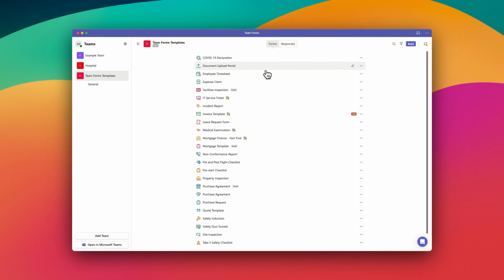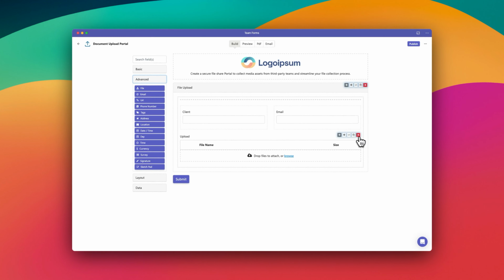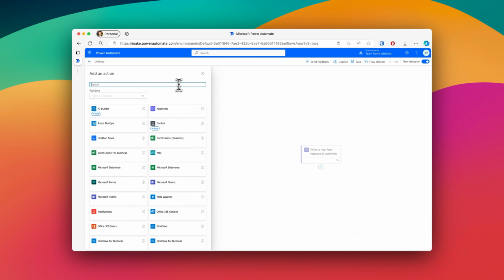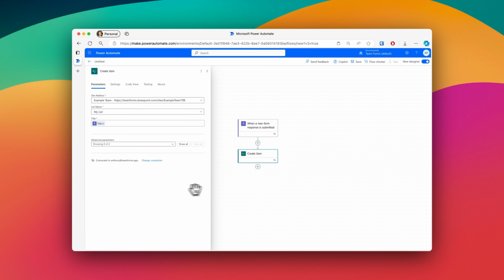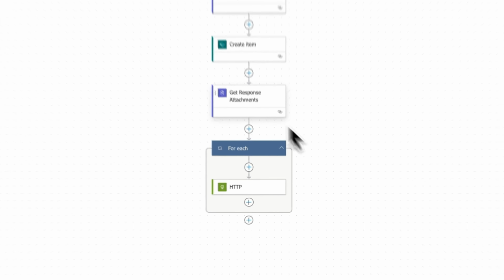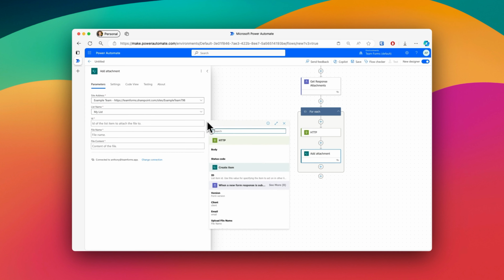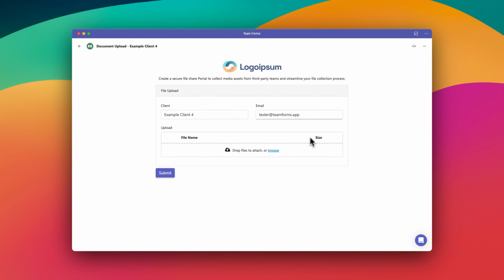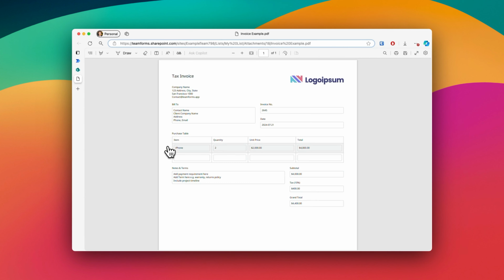Team Forms - Upload Attachments to a SharePoint List Item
In this tutorial, learn how to access uploaded attachments from within a Microsoft Power Automate workflow. We will utilise this feature to create a SharePoint list item and upload the attachments to this list item.

⌚️ Timestamps
0:00 Introduction
0:28 Setting up your form
0:58 Building the Power Automate workflow
4:00 Testing the file upload
4:25 Checking the workflow run
4:38 Checking the SharePoint list